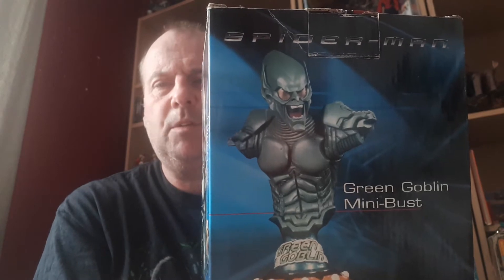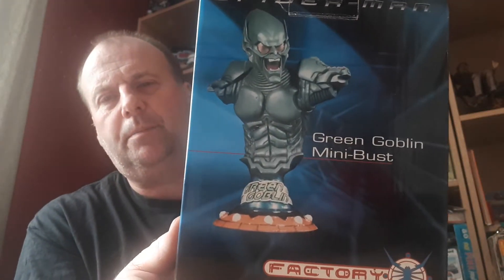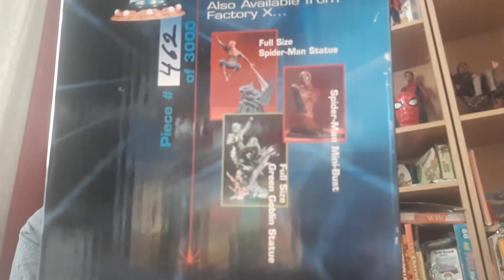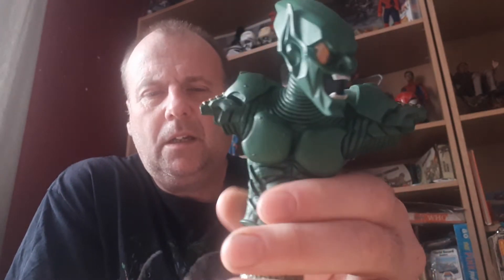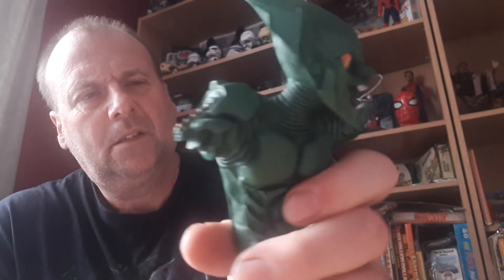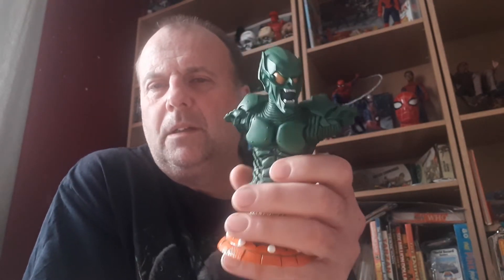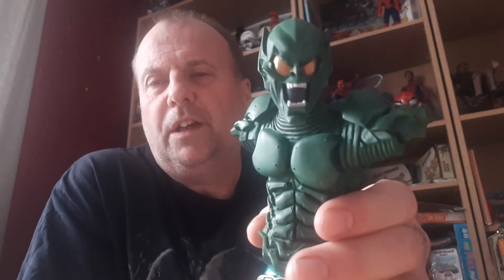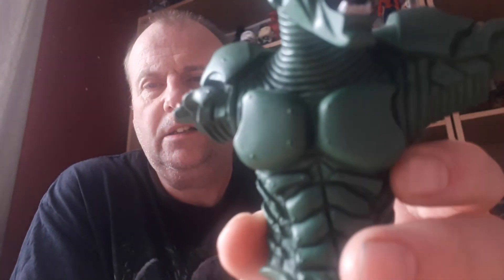spider man bust review